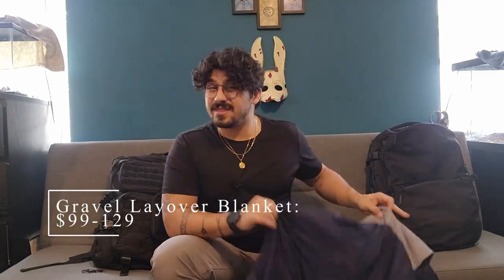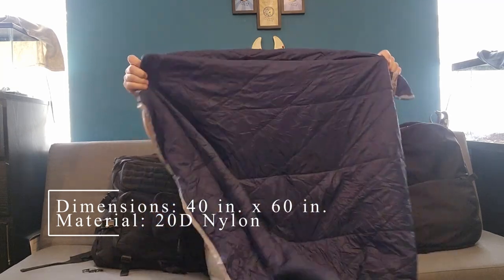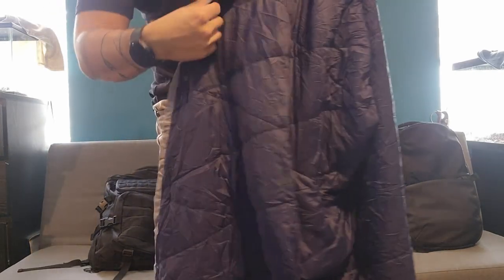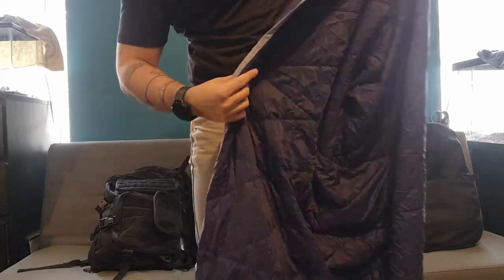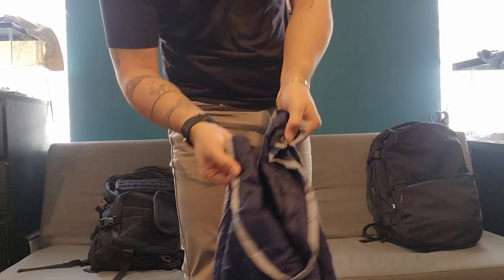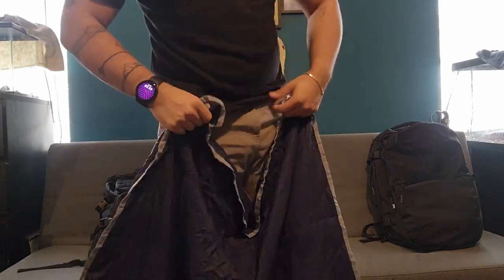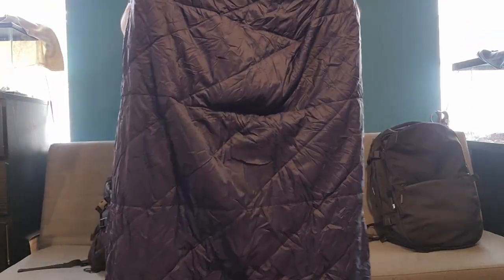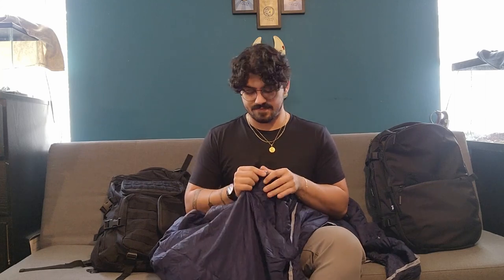Gravel's Layover Blanket Review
Gravel’s travel blanket has had its name known across the travel community, and for good reason, too. In this video, I will be covering my experiences while using the blanket, things that I liked, and things that I disliked about it. As always, thank you guys so much for taking the time to look at my videos and channel. It means the world to me!
PRODUCTS MENTIONED:
Gravel’s Layover Blanket